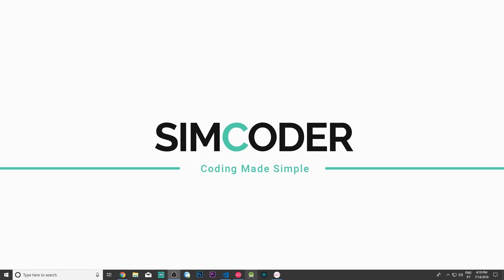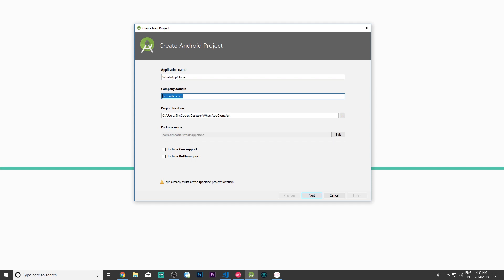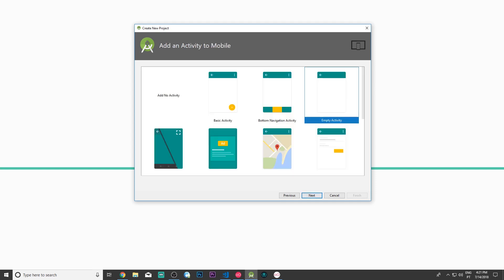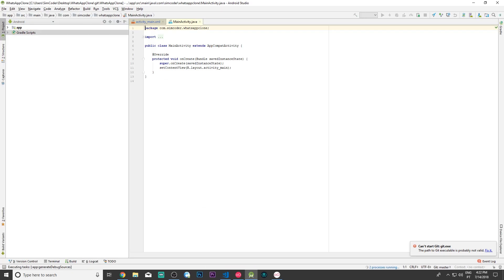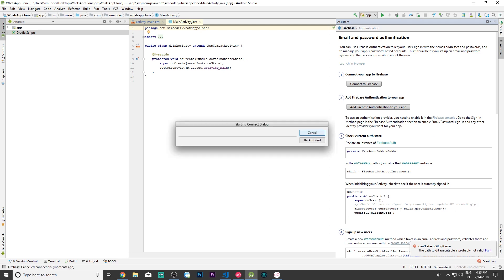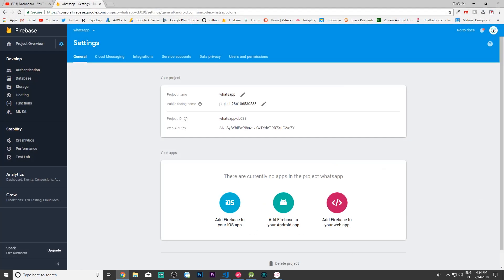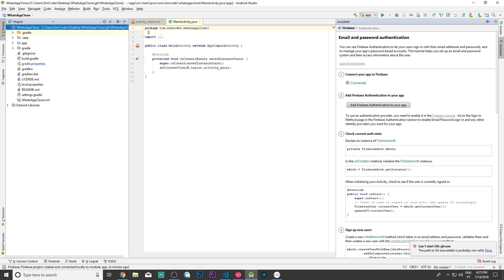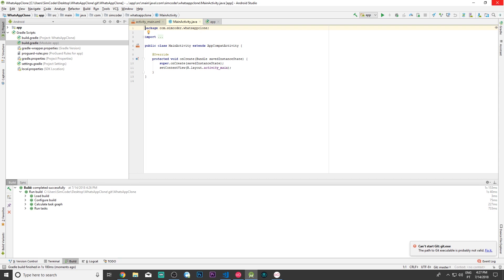Make an Android App Like WHATSAPP - #1 - Setting Up the Project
**Series Description**

Make an Android App Like WHATSAPP

1 - Introduction - 0:15
2 - Creating a New Project - 0:35
3 - Connecting a Firebase Project - 2:15

**Links**